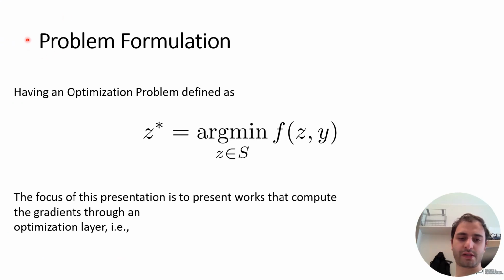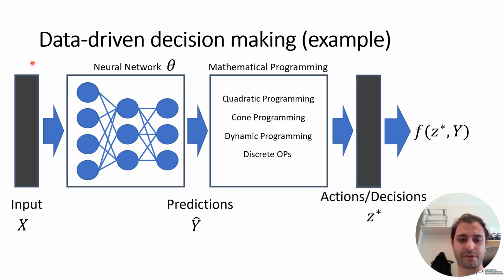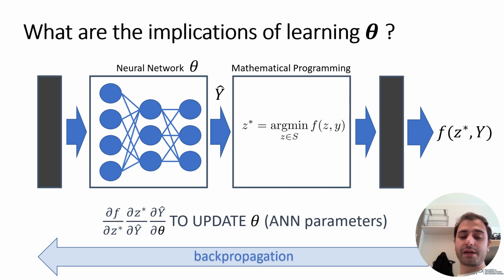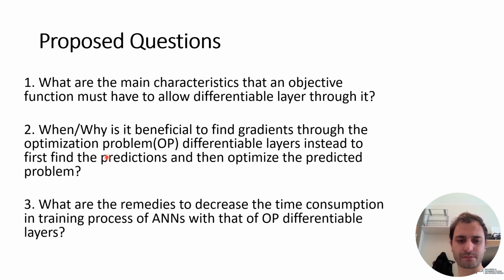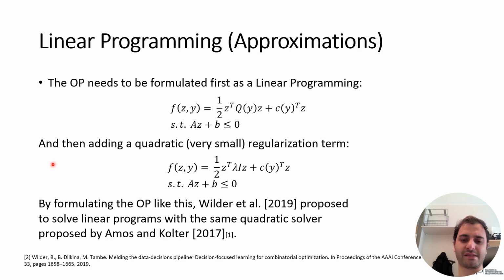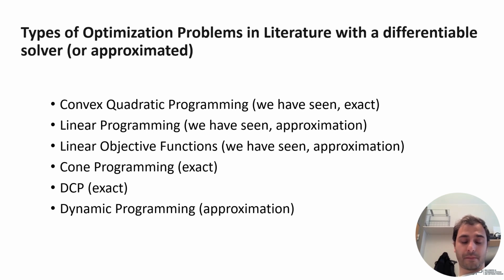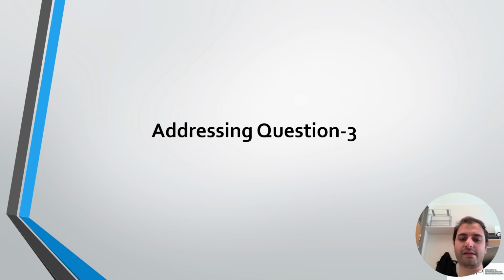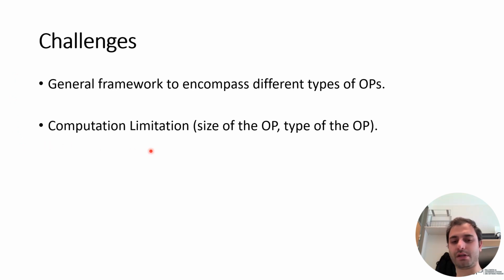DLModule_2 Group-5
Optimization layers in deep learning